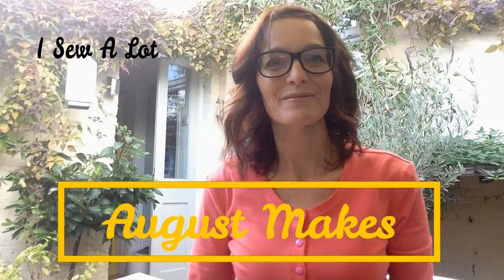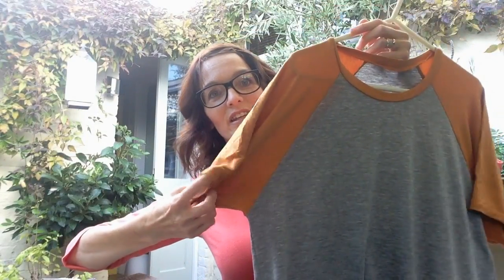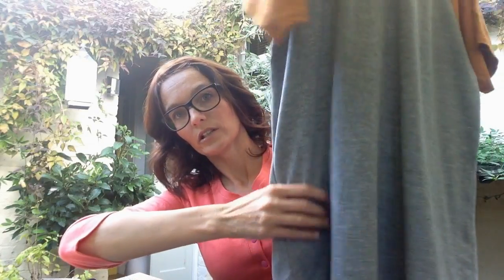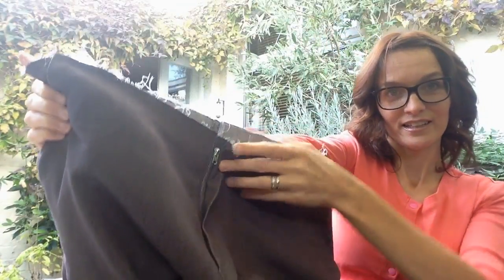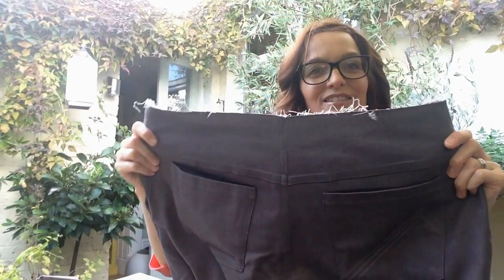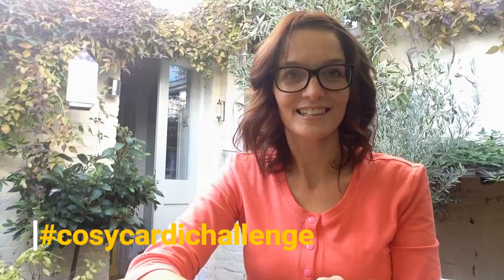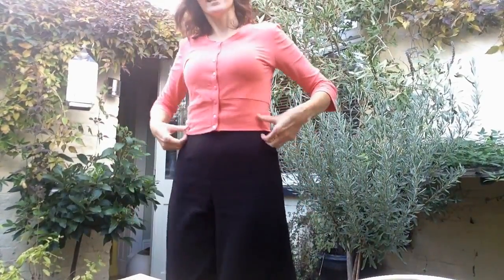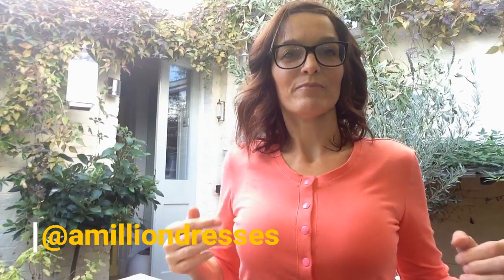August Makes - Vlog #34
Hi Everyone,

Well here it is my August Makes so i'm not gonna link to all the patterns and fabric as they have all been mentioned before so just check back over my last few videos to find the relevant information but I think I covered it pretty well in the footage anyway.  Any questions just drop it in the comments.

Amanda xxxx